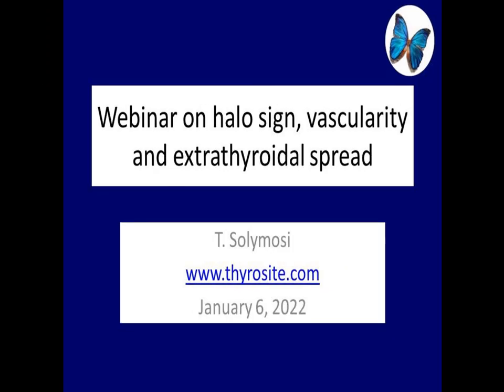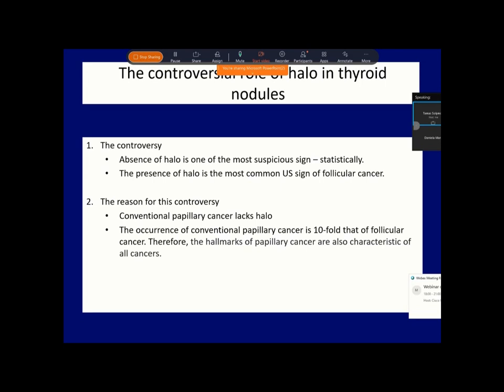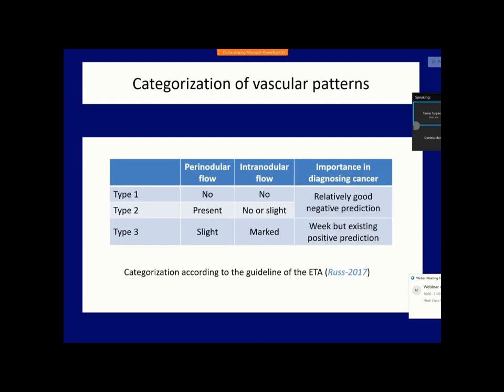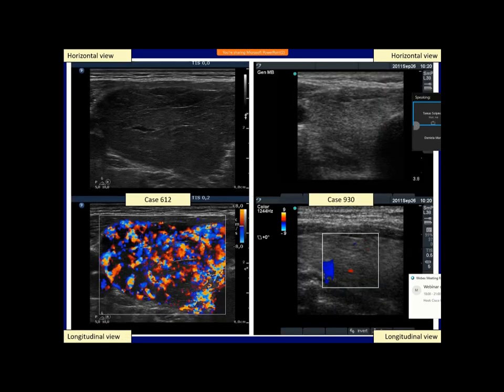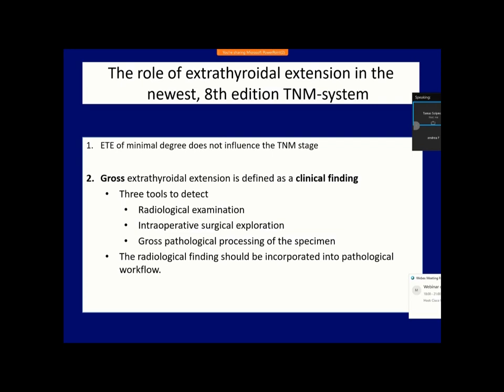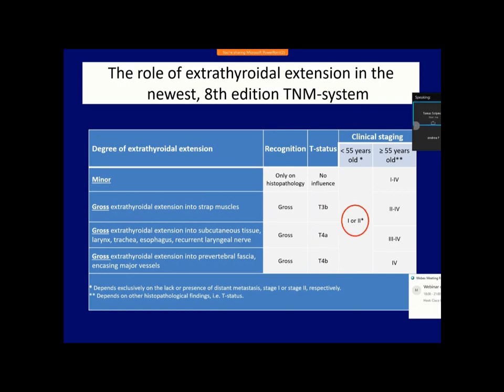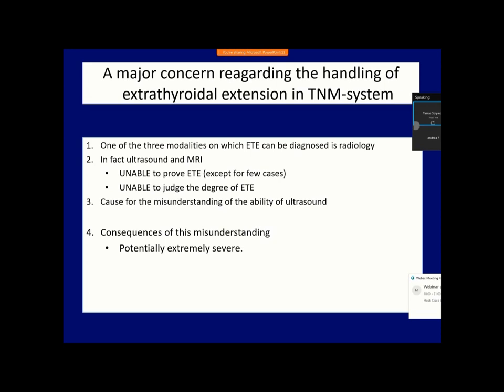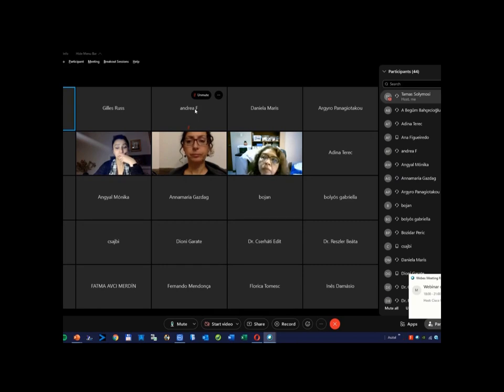Webinar on halo, nodule' vascularity and extrathyroidal spread